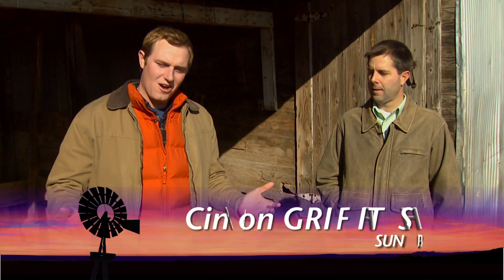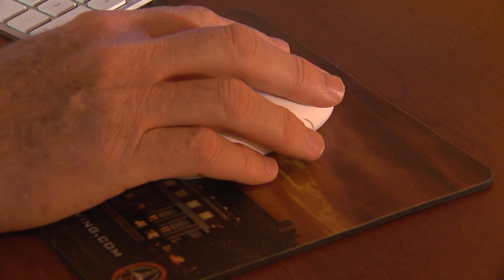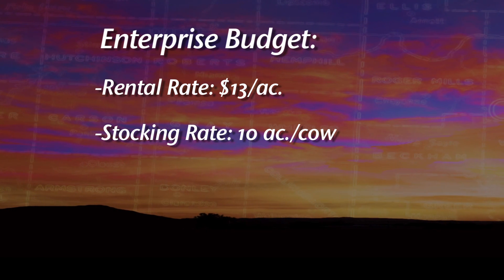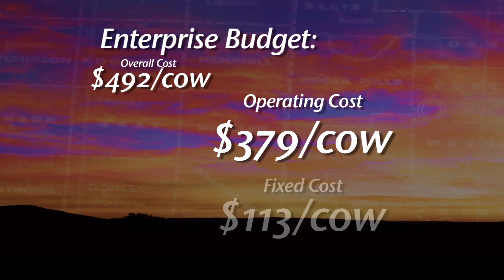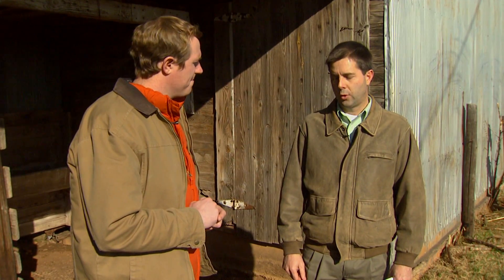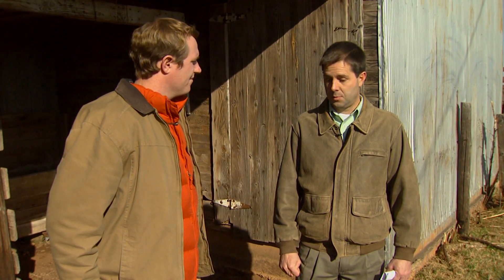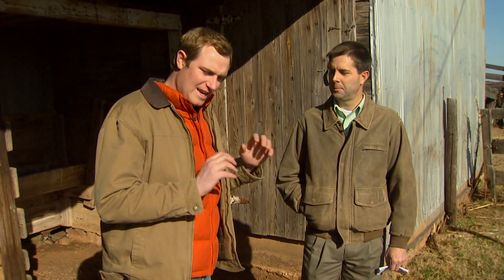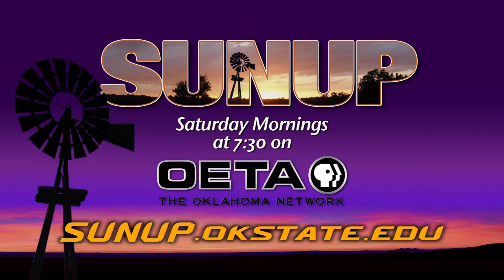The Cost of Cattle Production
SUNUPs Clinton Griffiths talks with Extension beef cattle specialist, Dave Lalman, about what it costs to run a cow in Oklahoma and some tools to help producers calculate their costs.